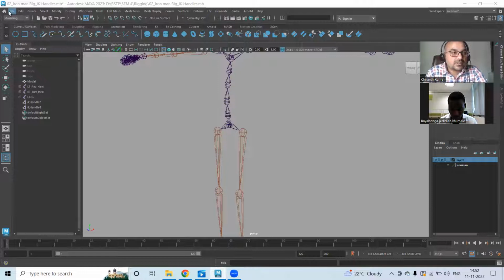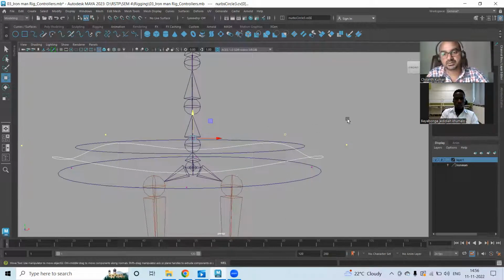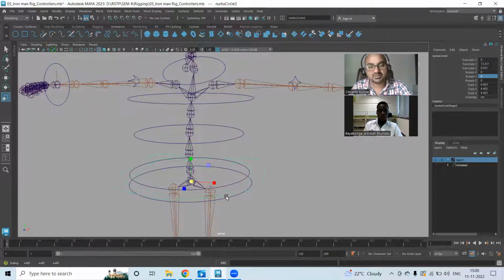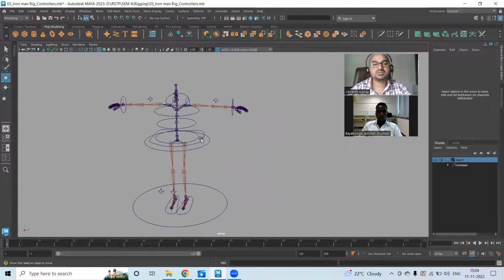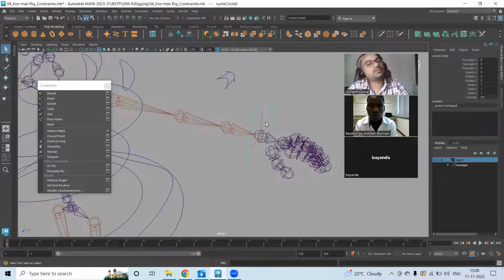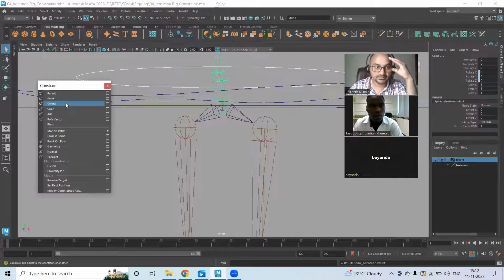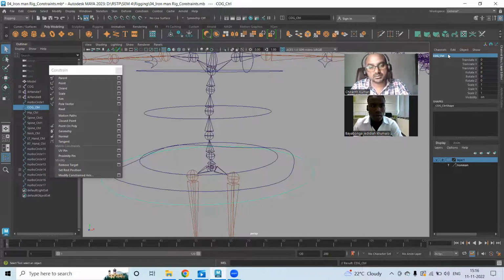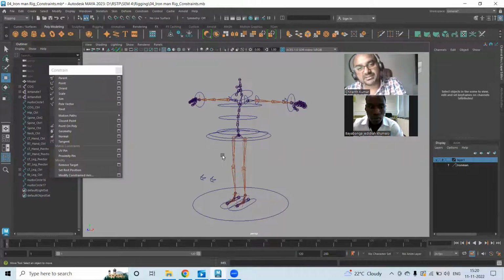Ironman rig_Part_03